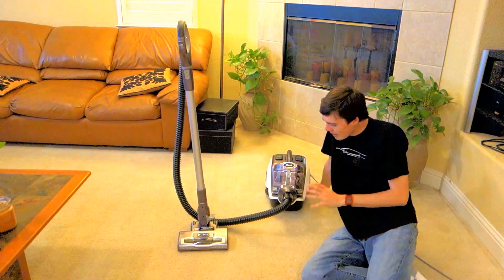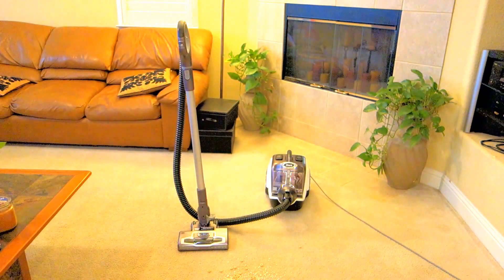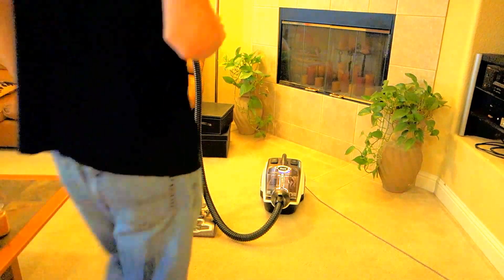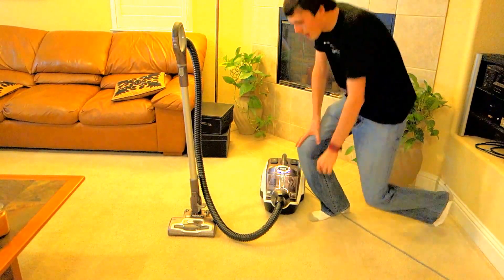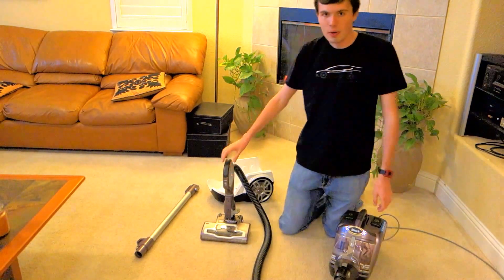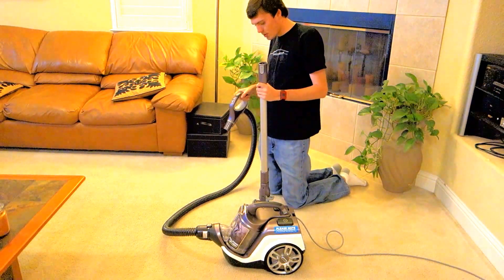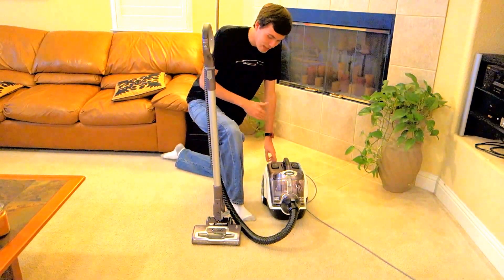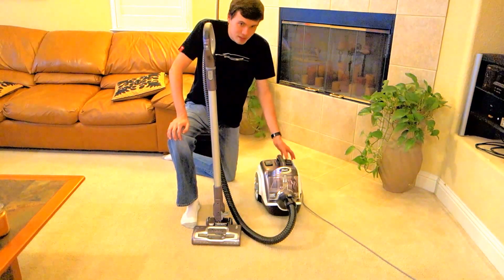Shark Rotator Powered Lift-Away Canister Review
Logan reviews the Shark Rotator Powered Lift-Away Canister Vacuum cleaner